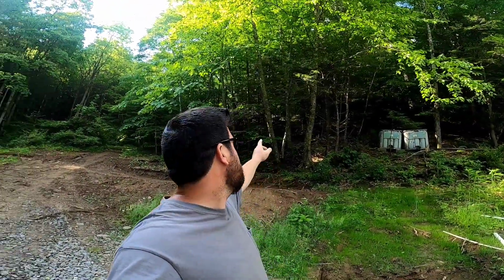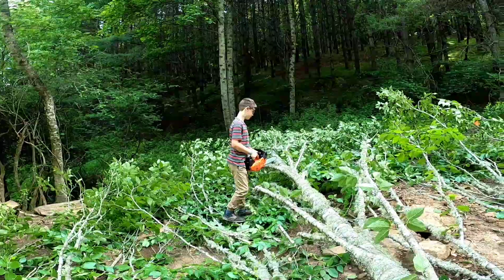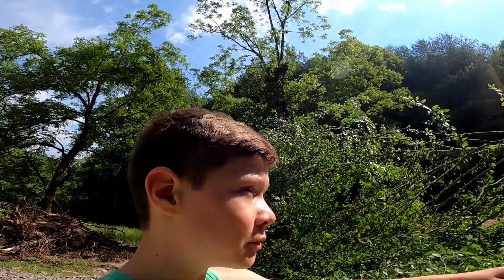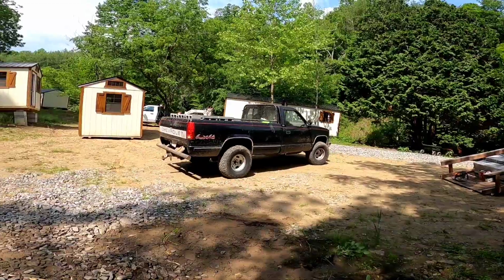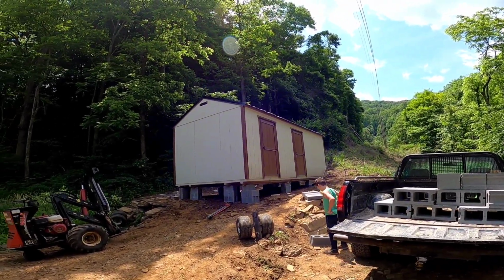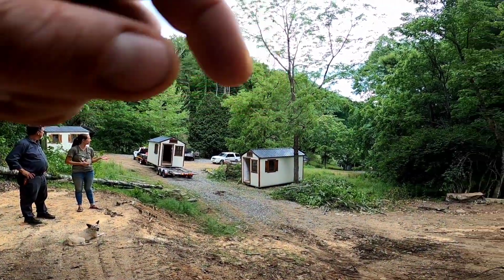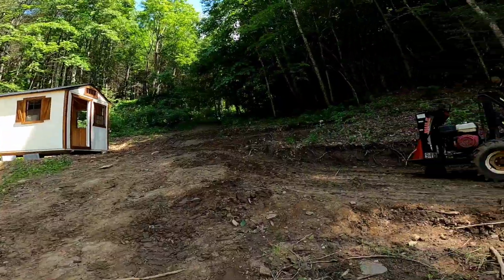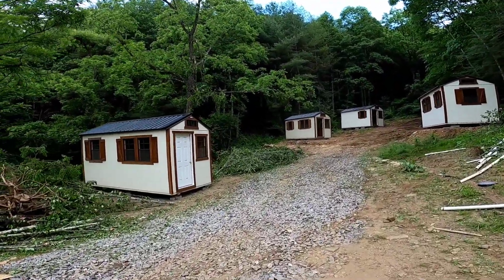Tiny Cabins AND Bathhouse are HERE and set up!! Campground build 2022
Our 4 tiny cabins and bathhouse are here and permanently set up!! homestead homesteading cabin tinyhouse camp camping campground glamp glamping build northcarolina #2022